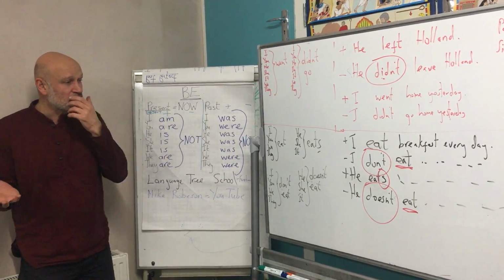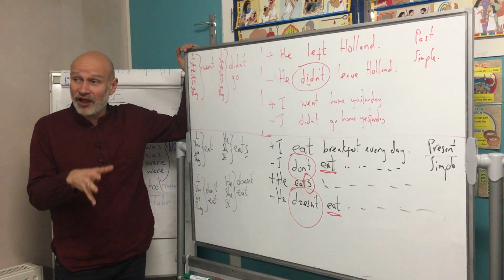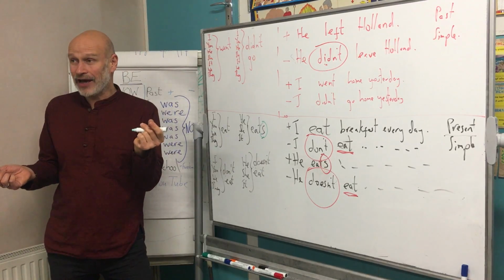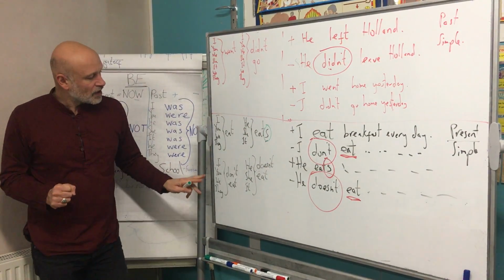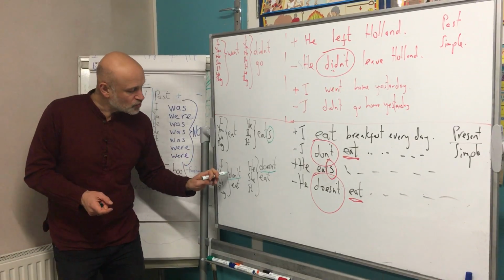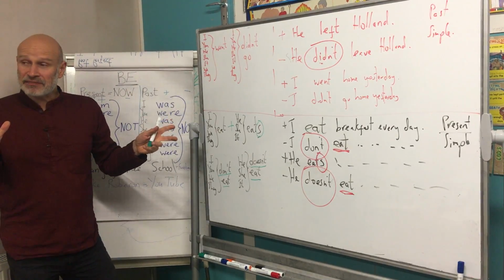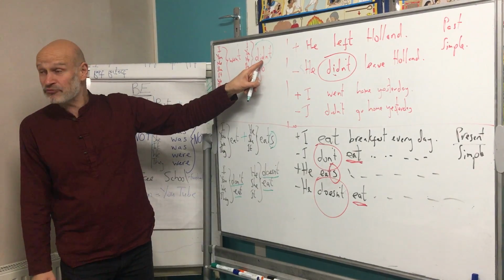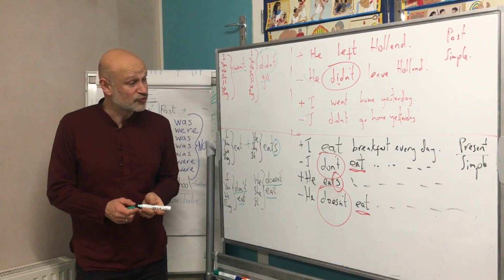Elementary Past Simple Other Verbs